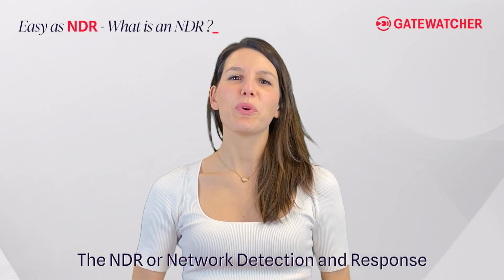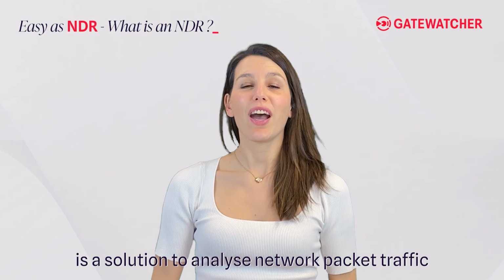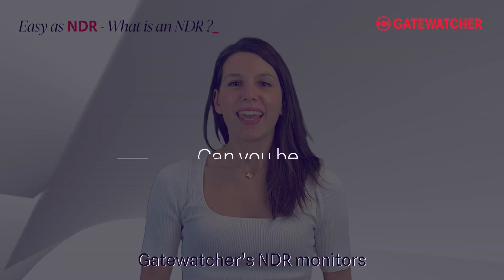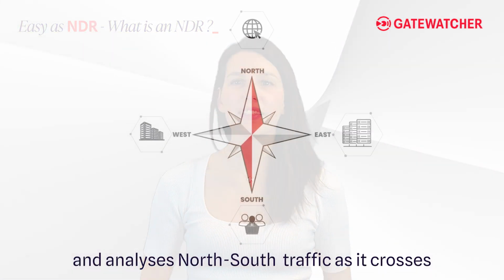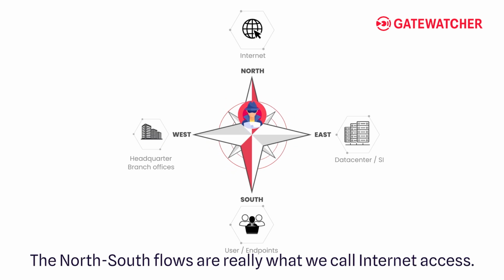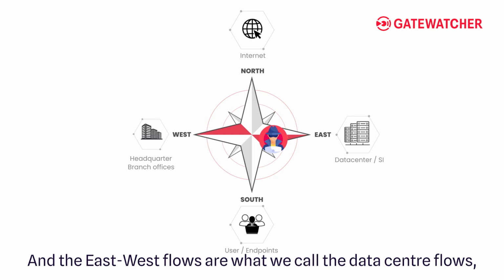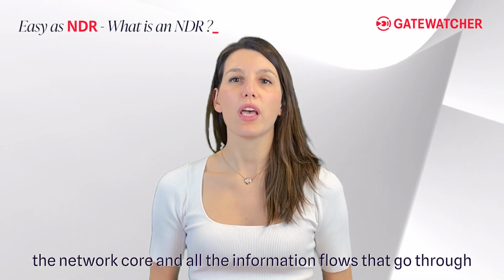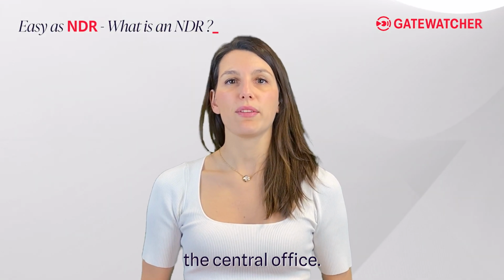Easy as NDR | What is a Network Detection and Response solution?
Thanks to our "Easy as NDR" video series, take a few minutes to better understand the Network Detection and Response technology.

Watch the video now to learn more about:

- What is NDR?
- What is network analysis?
- What are the benefits of such a solution for companies?
- And finally, what makes Gatewatcher's approach to NDR unique?